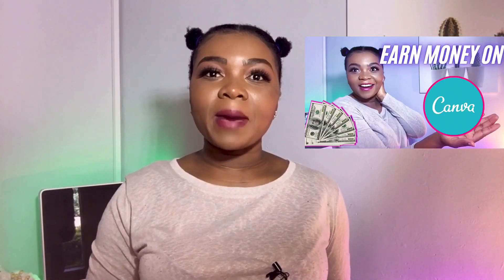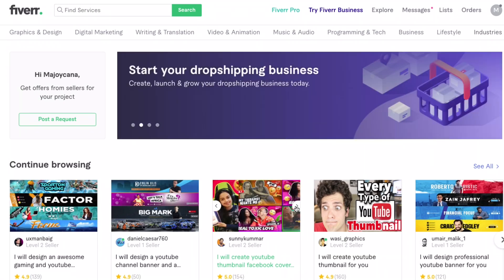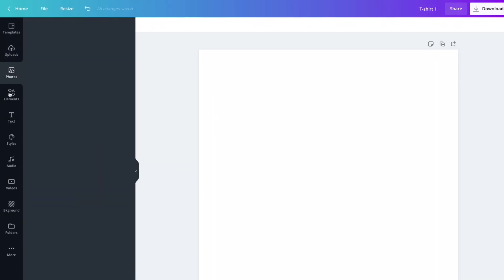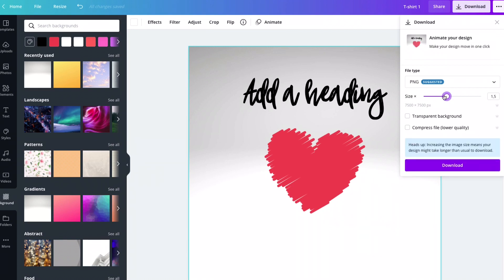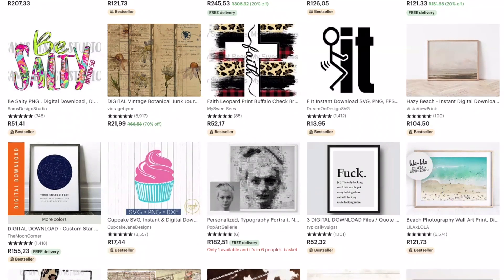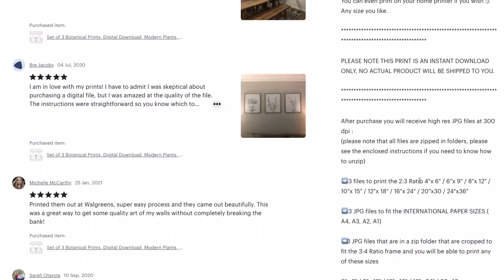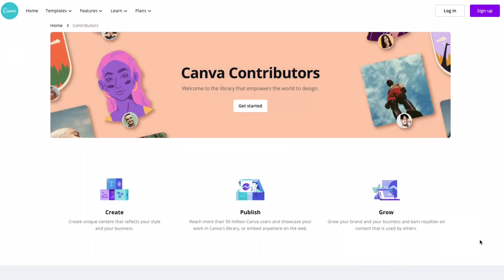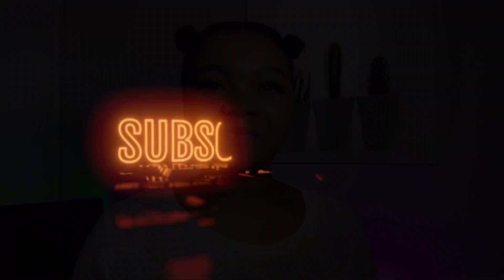How to Make Money Online Using Canva (2021 Tutorial)| South African YouTuber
On the video I share on how to use canva to make money online in 2021. This is a canva tutorial where you will learn how to create simple designs and start online businesses to make money online using canva.